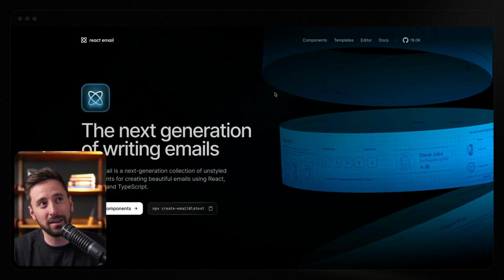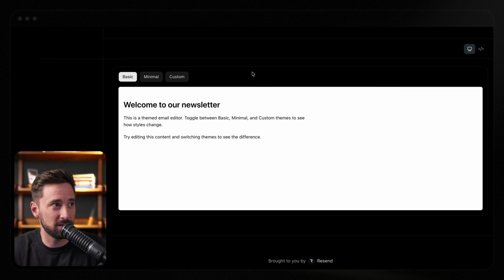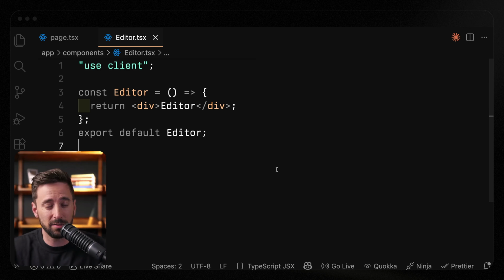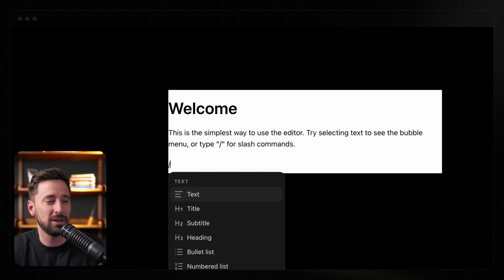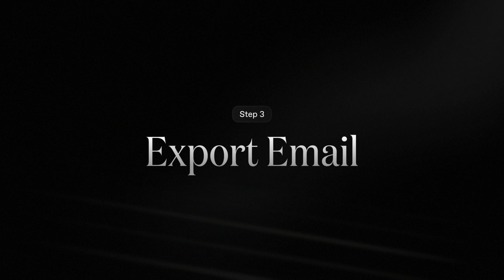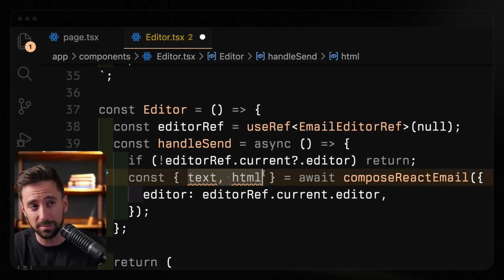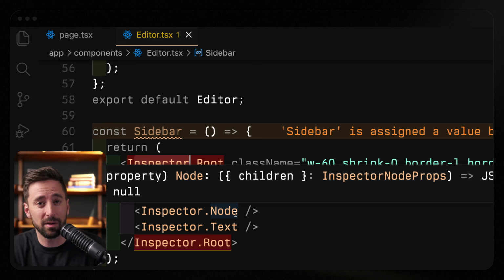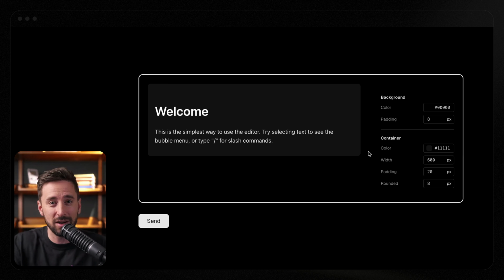First look at React Email Editor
React Email just launched an open source email editor — and it's shockingly easy to add to your app. Drop in a single component and your users get a full drag-and-drop email building experience, complete with HTML export, custom themes, an inspector sidebar, and extensible blocks.

- Overview of the new React Email editor and what it can do out of the box
- Installing the package and embedding the editor in a Next.js app with just a few lines of code
- Adding default and custom CSS themes (including dark mode)
- Exporting editor content to email-friendly HTML and plain text using `composeReactEmail`
- Adding the inspector sidebar so users can tweak padding, styles, and block-level settings
- Building custom extensions (callouts, image uploads, charts) using the Tiptap-based architecture
- Where to find examples, docs, and the composable API for deeper customization

0:00 Intro
0:40 Editor Overview & Examples
1:06 Customizations & Extensions
2:46 Installing the Package
3:07 Adding the Editor Component
3:34 Adding CSS & Themes
4:09 Custom Theme (Dark Mode)
4:57 Exporting to HTML & Plain Text
6:49 Adding the Inspector Sidebar
8:27 Explore the Docs & Examples